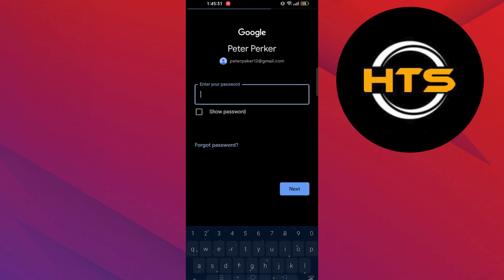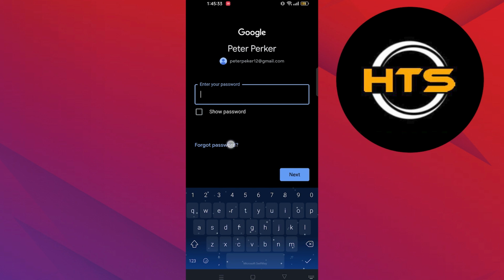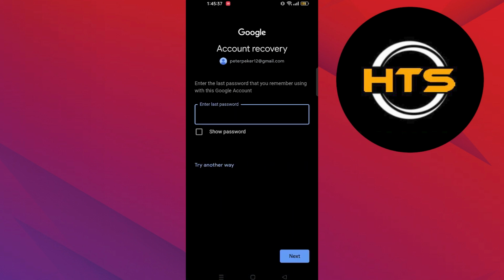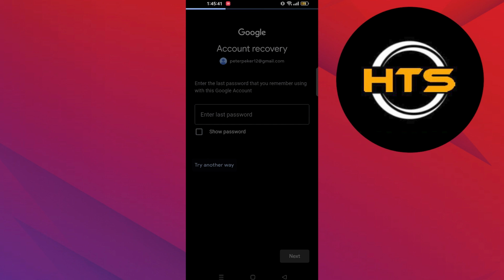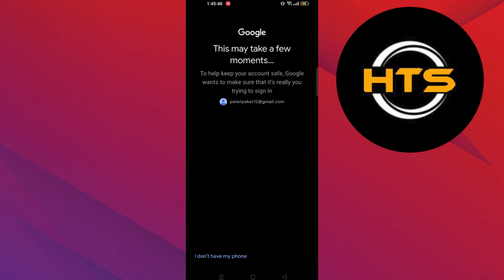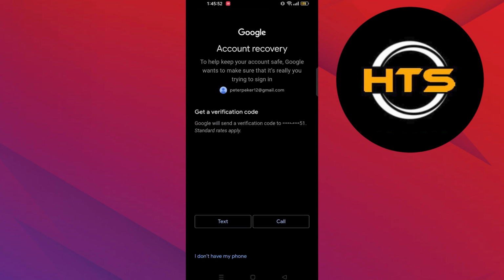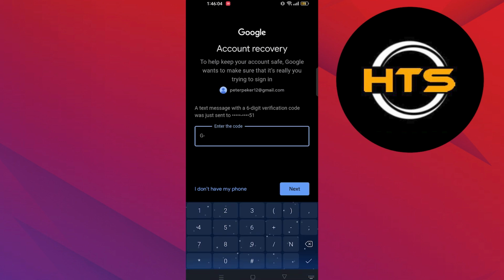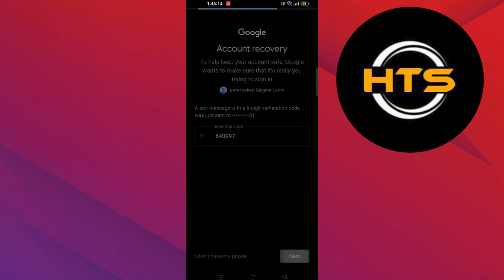How To Get Your Gmail Password If You Forgot It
Hey everyone! Welcome to this how to get forgotten Gmail password video tutorial.

In this video, we will show you how to get Gmail password if forgotten and how to retrieve password on Gmail account.

If you want to know how to get Gmail password if forgotten in mobile, how to find password of Gmail account in mobile or how to recover Gmail password, this video is for you.

The steps on how to recover Gmail password in mobile and how to get Gmail password if forgotten in mobile is easy.

After watching this video, you will find out how to recover forgotten Gmail password and how to find Gmail password if forgotten in mobile.